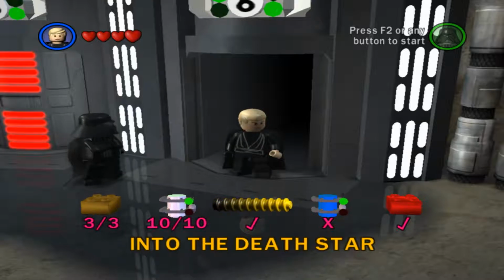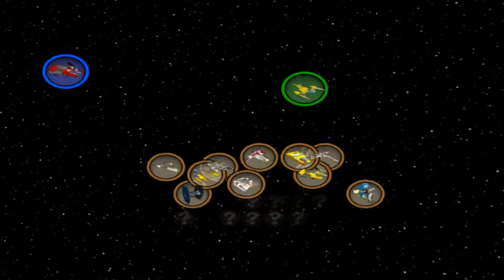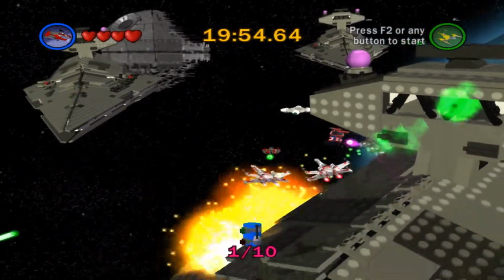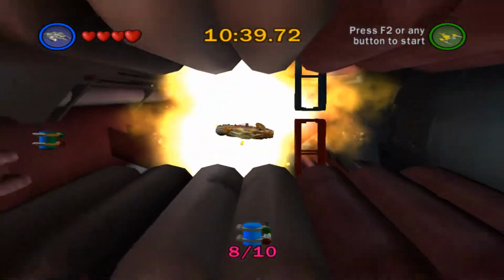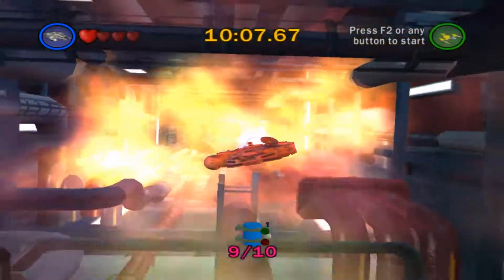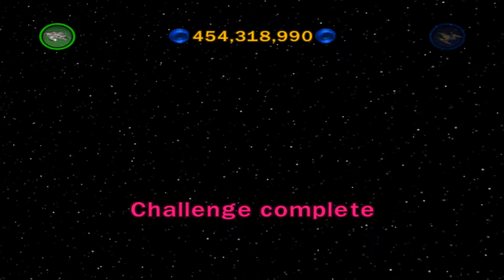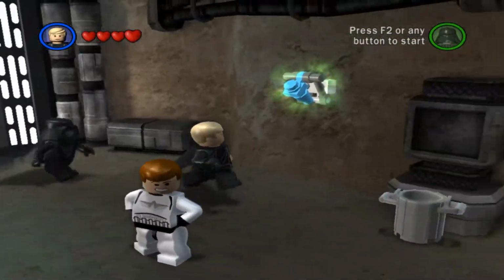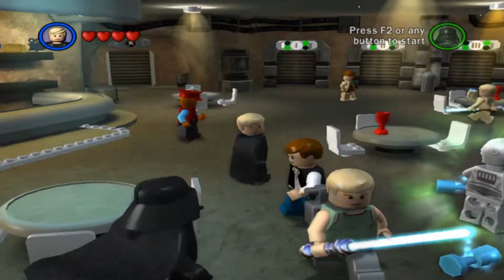Let's Play LEGO Star Wars: The Complete Saga – 100% Journey - Part #72 – Mission 6-6 (Challenge)